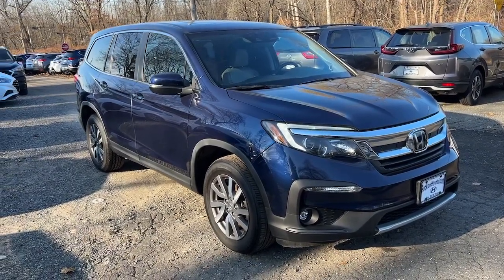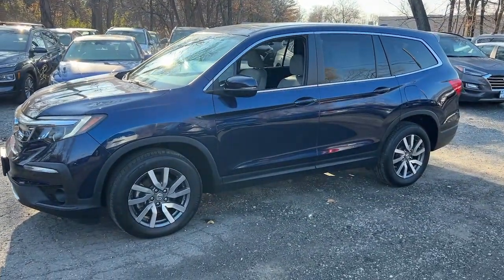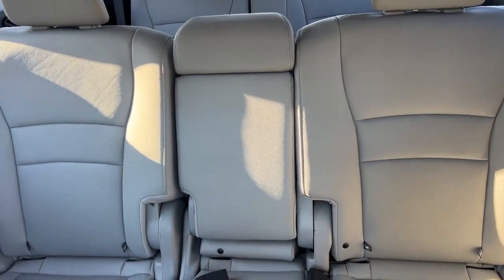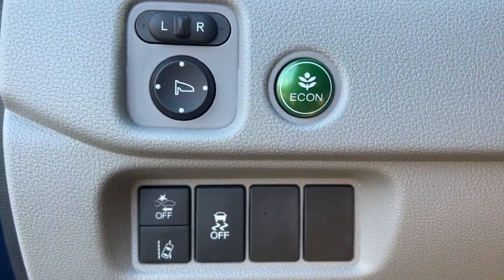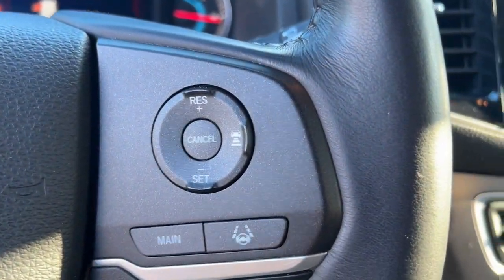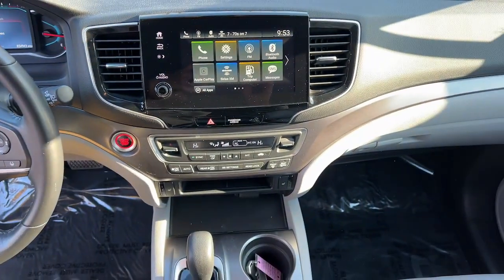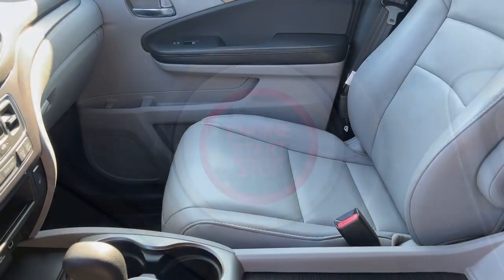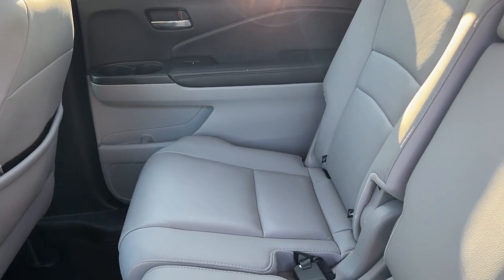2020 Honda Pilot West Nyack, Nanuet, New City, Blauvelt, Spring Valley, NY 44297A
Steel Sapphire Metallic Used 2020 Honda Pilot EX-L available in West Nyack. New York at Rockland Hyundai. Servicing the Nanuet, New City, Blauvelt, spring valley, NY area.

#{MAKE}
#{MODEL}
2020 Honda Pilot EX-L - Stock#: 44297A

Rockland Hyundai
55 NY 303

The leather seats in the Honda Pilot are a must for buyers looking for comfort durability and style. This model has automated speed control that adjusts to maintain a safe following distance enhancing highway driving convenience. This model keeps you comfortable with Auto Climate.  with XM/Sirus Satellite Radio you are no longer restricted by poor quality local radio stations while driving this mid-size suv.  Anywhere on the planet you will have hundreds of digital stations to choose from. Bluetooth technology is built into this 2020 Honda Pilot  keeping your hands on the steering wheel and your focus on the road. This vehicle is a certified CARFAX 1-owner. The vehicle has a clean CARFAX vehicle history report. The Honda Pilot has satellite radio capabilities. It comes equipped with Android Auto for seamless smartphone integration on the road. Protect the vehicle from unwanted accidents with a cutting edge backup camera system.
Apple CarPlay/Android Auto smart device mirroring,Collision Mitigation Braking System (CMBS) + FCW forward collision mitigation,Collision Mitigation Braking System (CMBS) pedestrian impact prevention,Rear mounted camera,Lane Keeping Assist System (LKAS),Adaptive Cruise Control (ACC),Brake assist system,Cruise control with steering wheel mounted controls,Power liftgate rear cargo door,Keyfob remote engine start,Heated driver and front passenger seats,Leather front seat upholstery,Primary monitor touchscreen,Fixed third-row seats,Cross Traffic Monitor collision warning,First-row sliding and tilting glass moonroof with express open/close activation manual sunshade,Driver seat power reclining, lumbar support, cushion tilt, fore/aft control and height adjustable control,I-VTM4 automatic full-time AWD,3.5L V-6 gasoline direct injection, i-VTEC variable valve control, regular unleaded, engine with cylinder deactivation and 280HP,Smart Entry with Walk Away Auto Lock with hands-free access and push button start,Keyfob window control,Keyfob moonroof/convertible roof control,Bluetooth wireless audio streaming,Dual-zone front climate control,Rear climate control system with separate controls,Auto high-beam headlights,Manual fold into floor third-row seat,Immobilizer,Bluetooth HandsFreeLink handsfree wireless device connectivity,Active noise cancellation,SiriusXM AM/FM/HD/Satellite radio,HondaLink external memory control,Digital/analog instrumentation display,Configurable instrumentation gauges,VSA electronic stability control system,Hill Start Assist,Leather rear seat upholstery,Manual rear side window sunblinds,Automatic climate control,3 12V power outlets,LED daytime running lights,LED brake lights,LED front fog lights,Leather and metal-look steering wheel,HondaLink Assist emergency SOS system via mobile device,Manual rear child safety door locks,Heated driver and passenger side door mirrors,Manual tilting steering wheel,Manual telescopic steering wheel